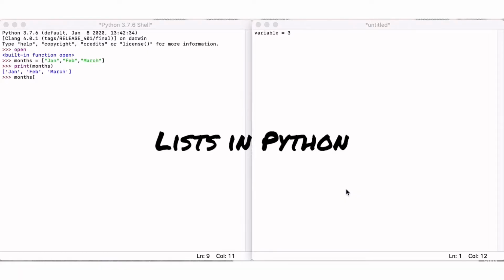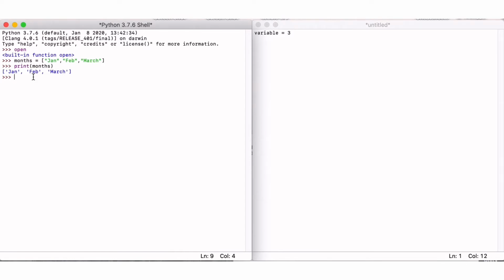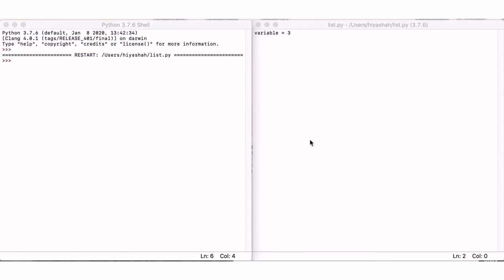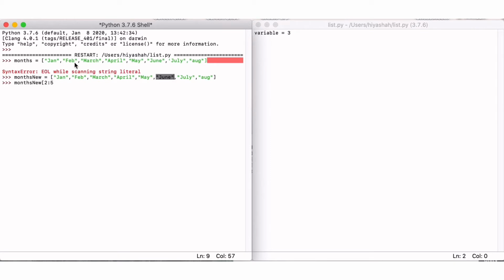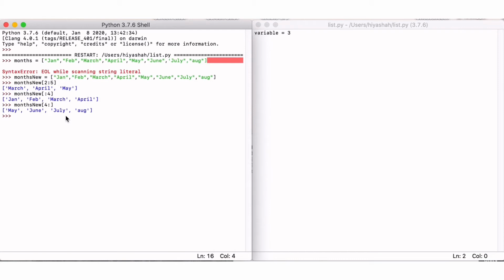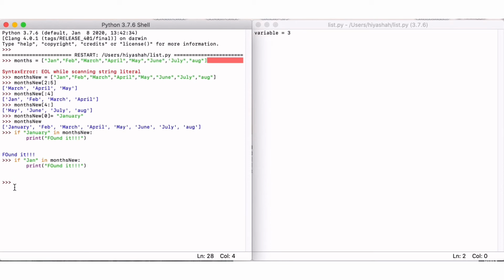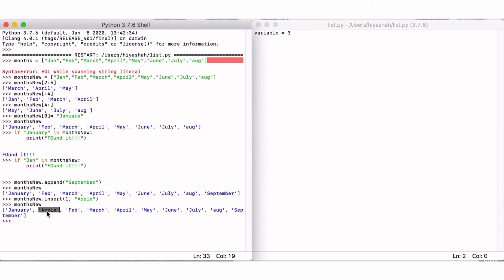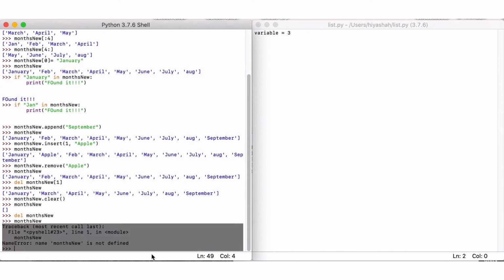Lists in Python [Intro to Python]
Interested in these videos? Sign up for weekly emails, events, and more opportunities